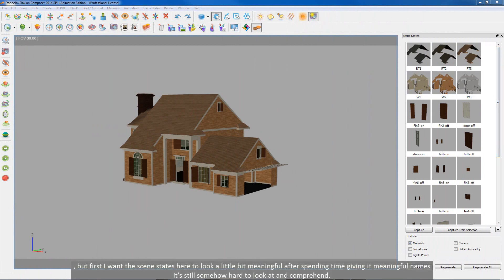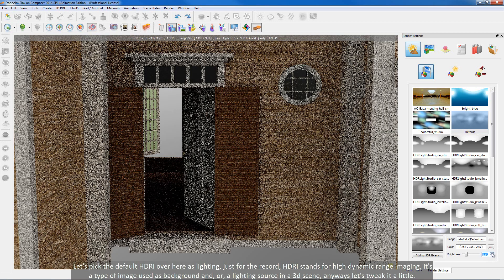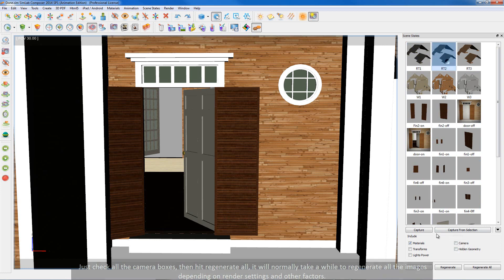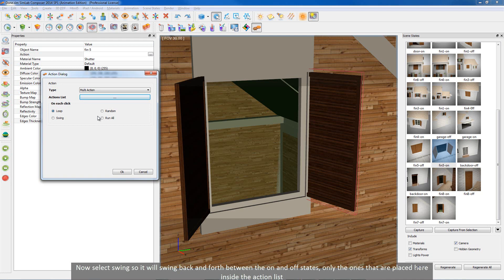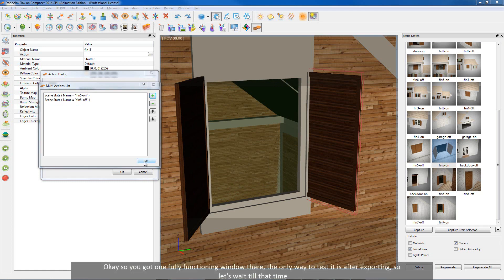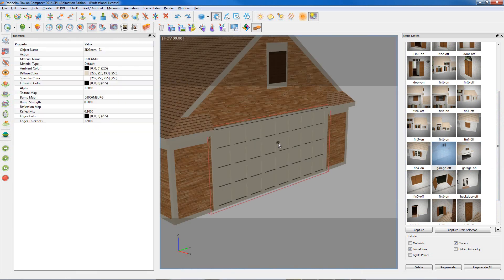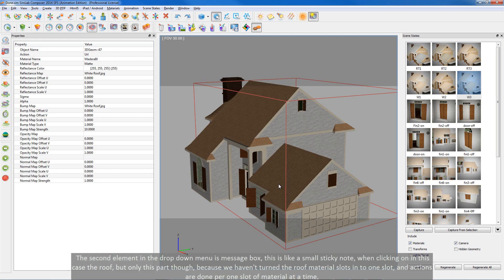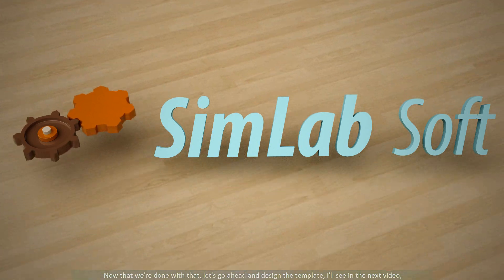SimLab Composer Tutorial - 3D PDF Actions